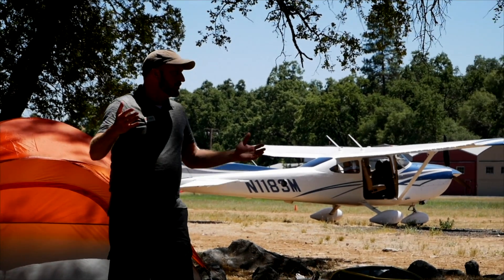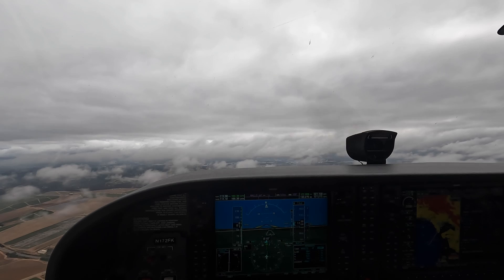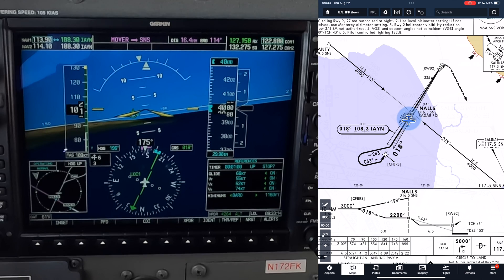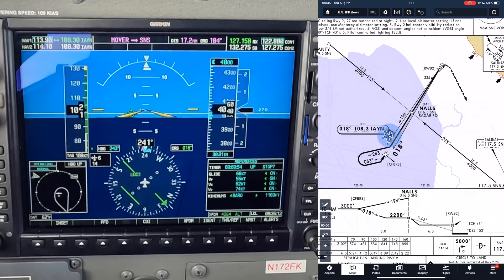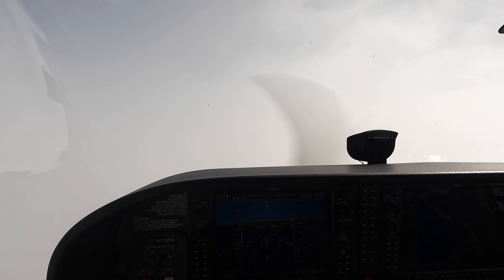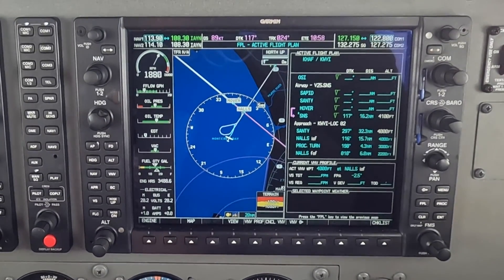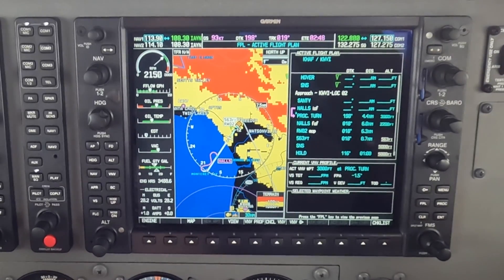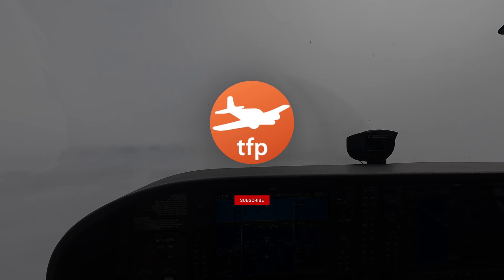FLY ALONG with CFII on an Actual IFR Flight - Localizer runway 02 approach into KWVI to minimums.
Join me on an actual instrument training flight. We’re flying the Localizer Runway 2 Approach into Watsonville California (KWVI).

REGISTER FOR THE NEXT FREE WEBINAR HERE -

📝  Contents
00:00 - Intro
00:35 - Overview and Ground School
02:17 - Getting cleared for the instrument approach
04:57 - Right turn to 243°
07:32 - Proceeding inbound
09:18 - Announcing position
10:51 - Crossing the shoreline
12:31 - Wrap up
12:47 - Common Checkride Errors Webinar